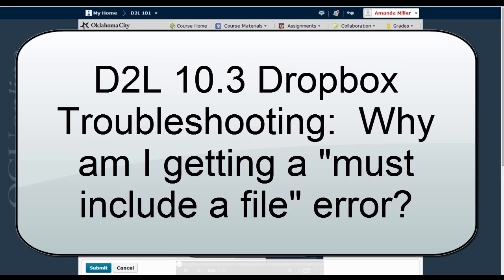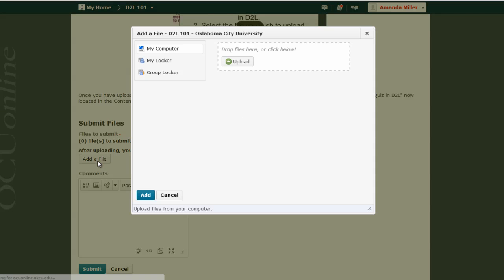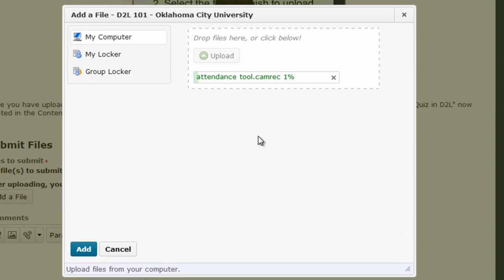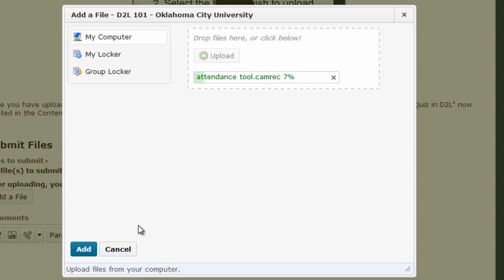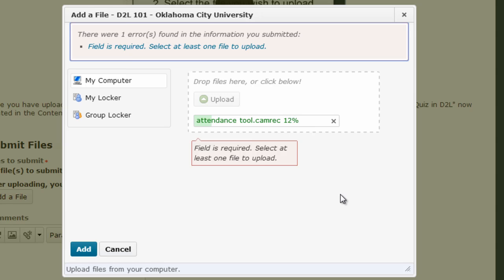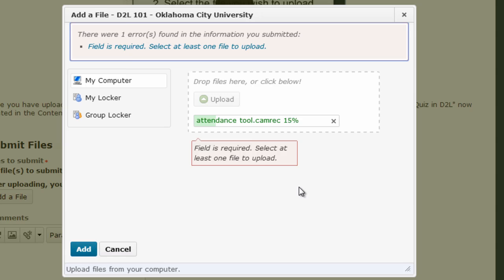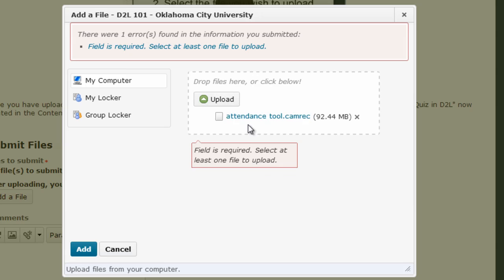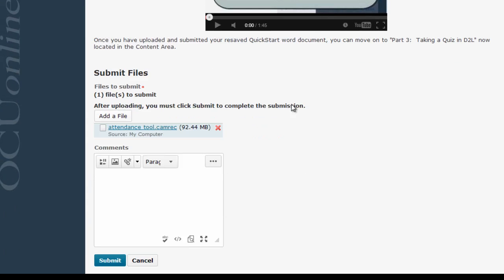Waiting for D2L Dropbox Files to Upload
(Students and Faculty using D2L 10.3)
This video illustrates what could be misinterpreted as a loading error when students try to upload a large file or with a slow internet connection to the D2L dropbox.